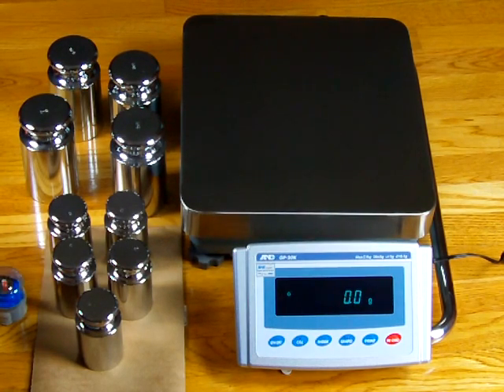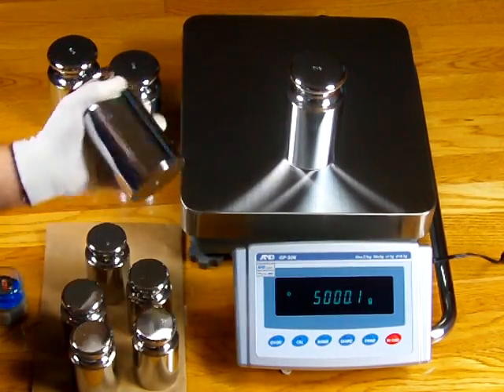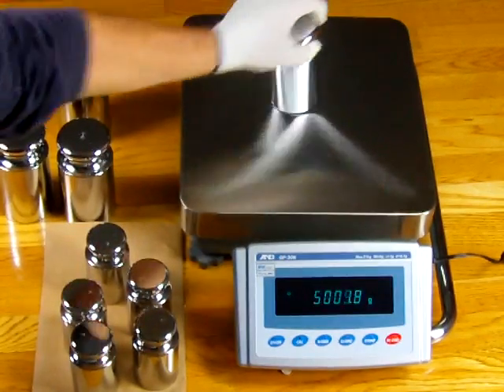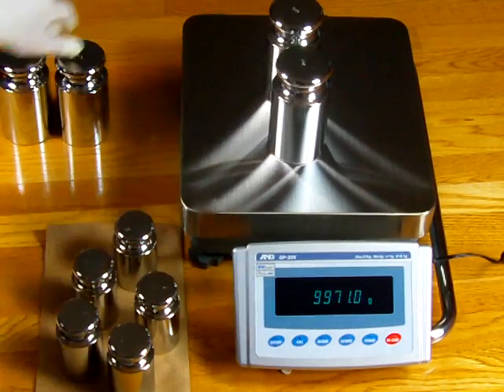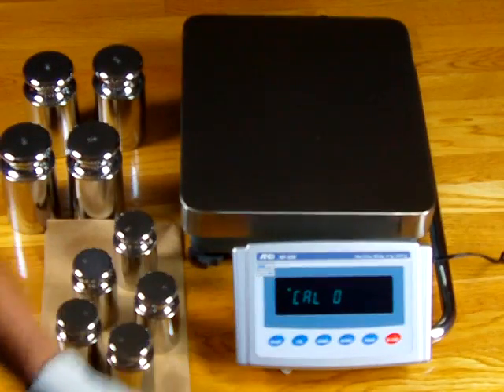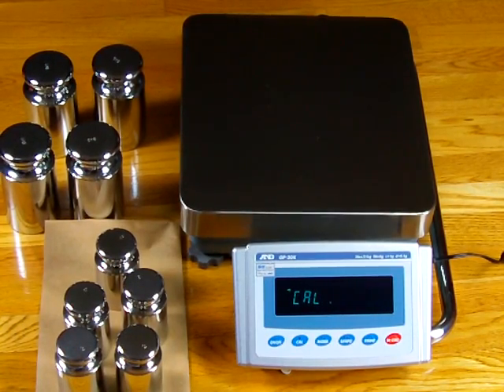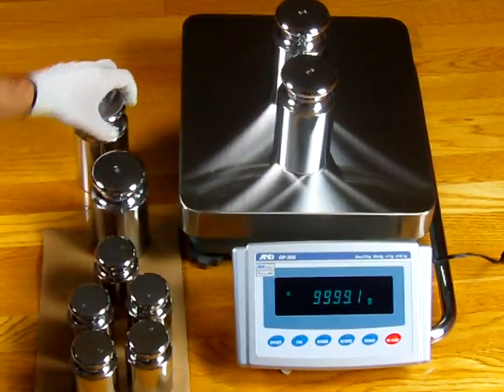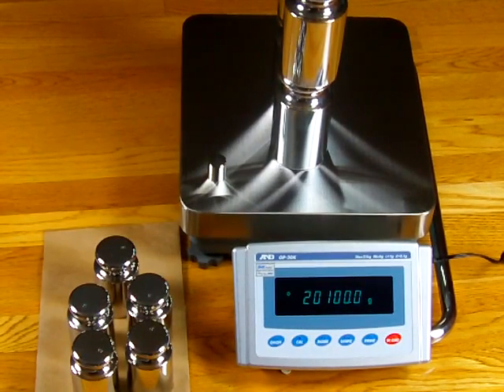What is better External Calibration verses Internal Calibration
is your source for precision lab balances and calibrations weights.
We'll show you how to calibrate the GP-20K precision industrial balances and just how accurate the balance is when you do an external calibration verses an internal calibration. Internal calibration works much better for analytical balances with weighing capacities up to 300 grams but once you start using high capacity precision balances of 12,000g or greater you really need to calibrate with external calibration weights. If you calibrate external we high recommend that you disable the internal calibration so you don't ever write over the external calibration data parameters. Precision Weighing Balances is an authorized A&D Weighing Dealer and we offer a full line of calibration weights